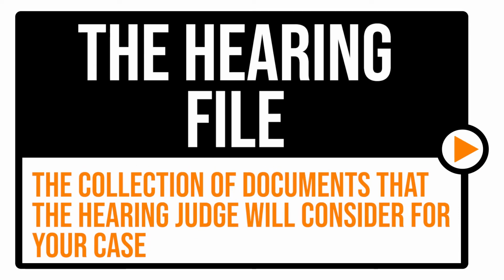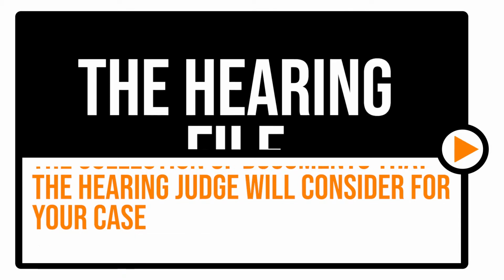CPP Disability | What is a hearing file?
In this video, I'm going to explain what a hearing file is for the Social Security Tribunal CPP disability claims and you'll understand why it's so important to your claim.

What to learn more? Check out our Ultimate Guide to CPP Disability

Need help? Contact our support team for a free consultation